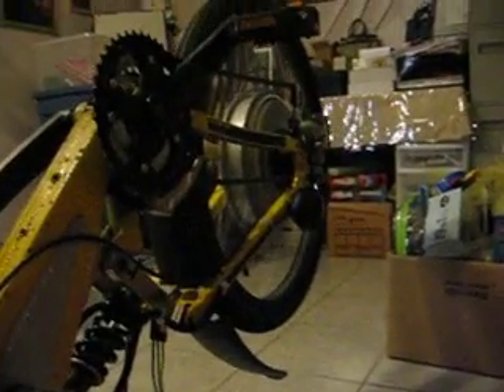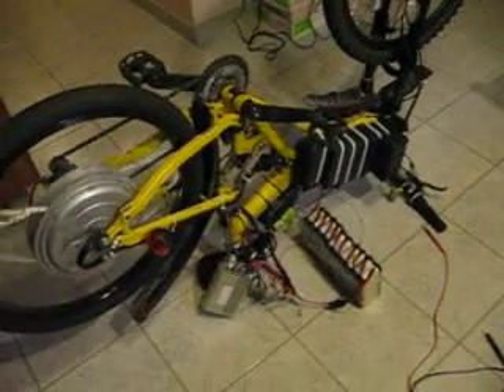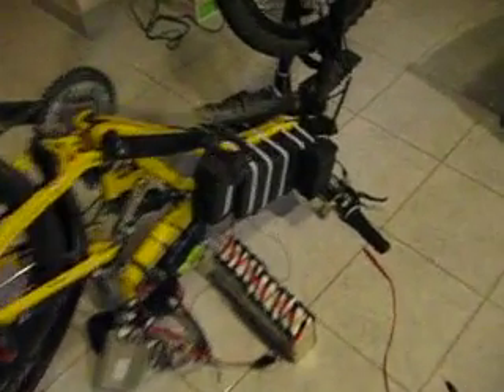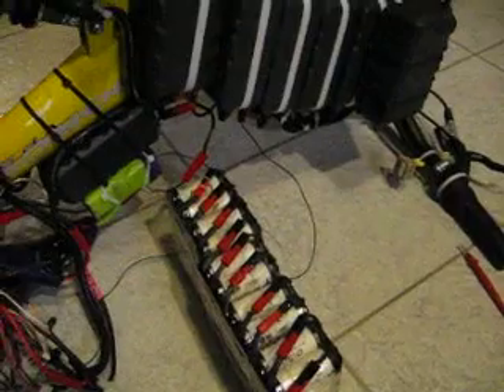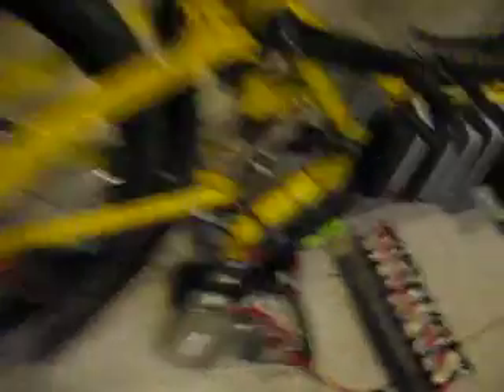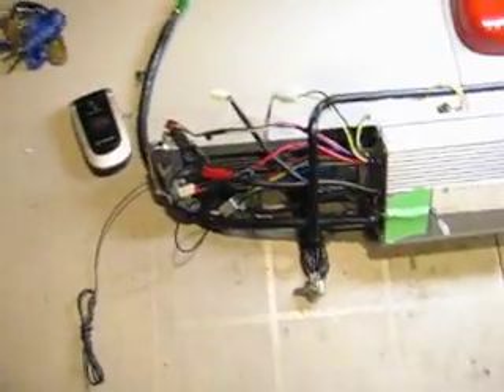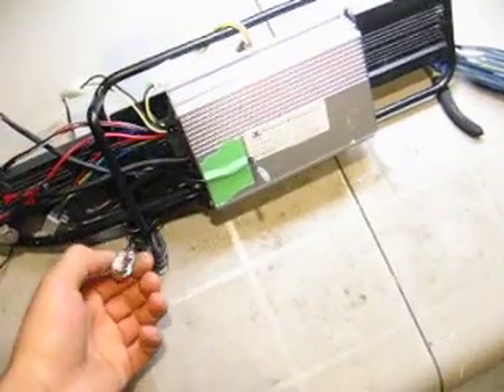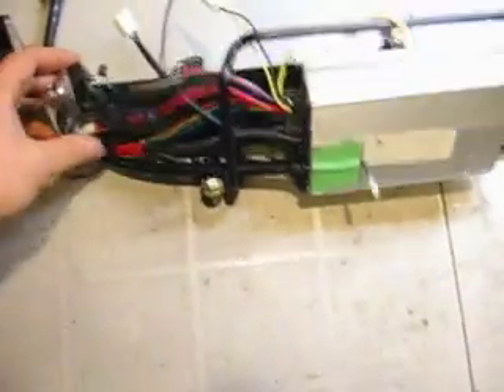Knockoff E-Crazyman Controller @ 133VDC Sucess Part 2